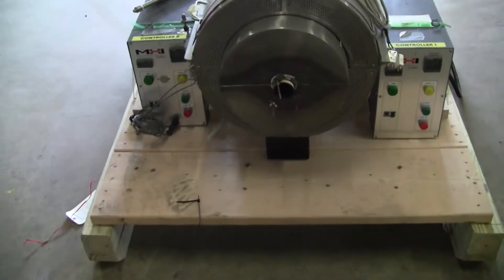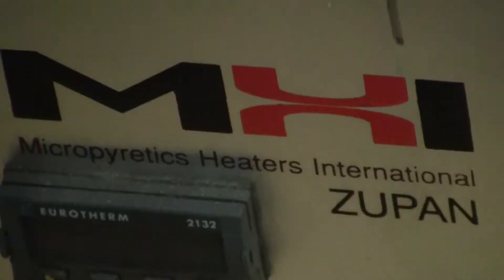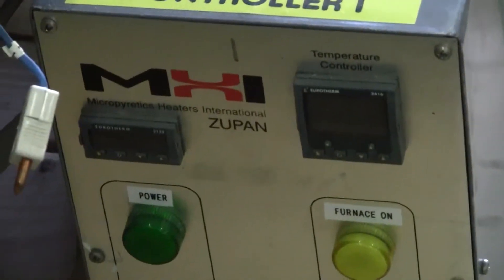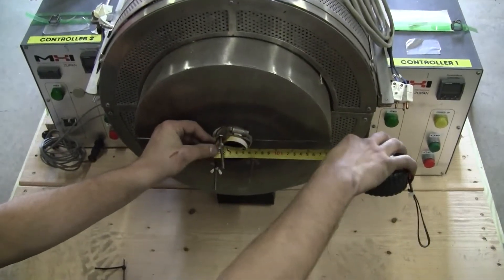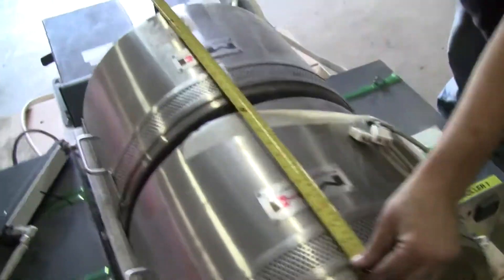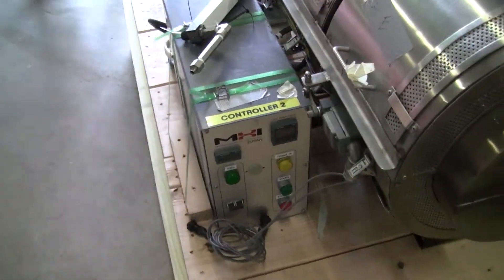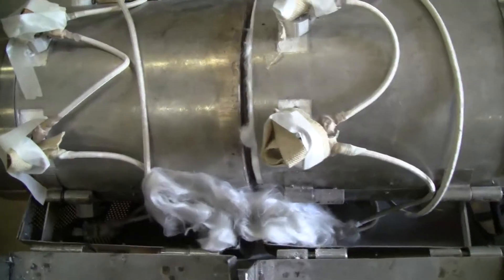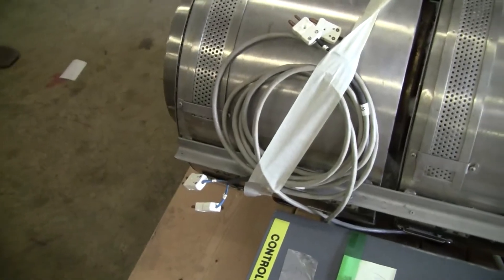MHI Tube Furnace High Temp 1700 C 2 Zone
(Item #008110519) Micropyretics Heaters International MHI Tube Furnace 2 Zone- High Temperature 1700 C 2.5" Diameter x 24" Heating zone - wall transformer boxes and 2 control boxes